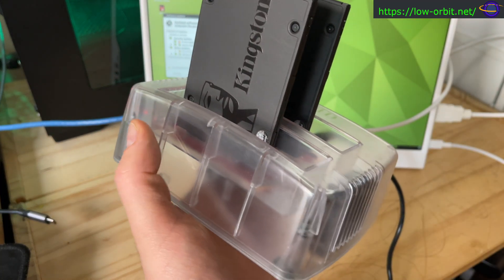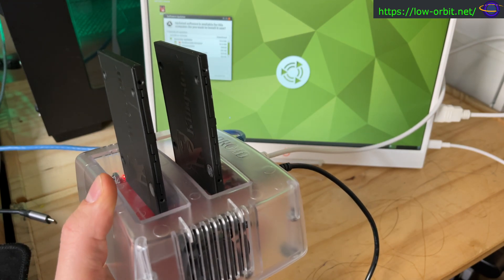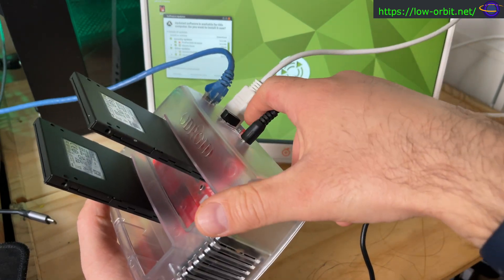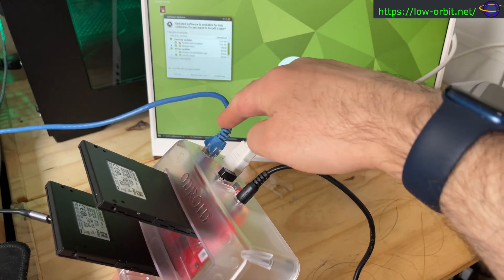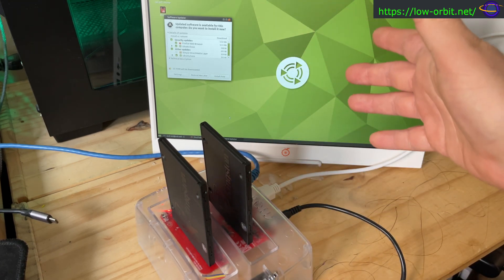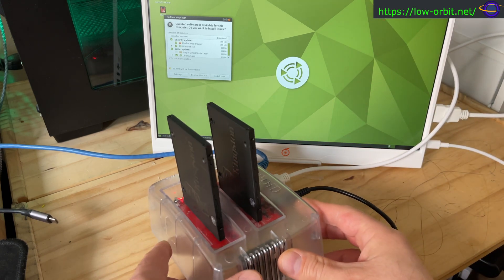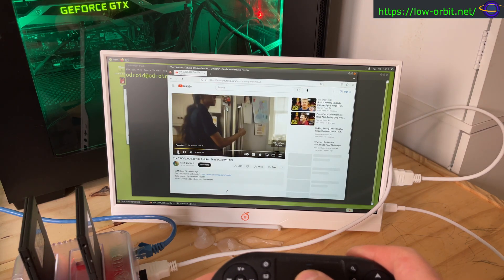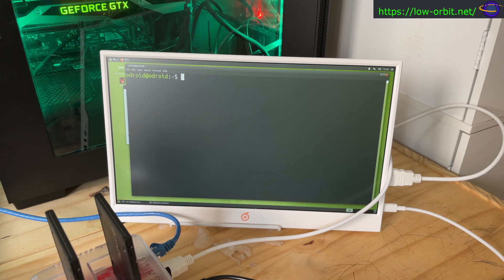ODROID HC4 - ARM Based Mini NAS - Testing Ubuntu Mate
The link above for the HC4 is almost the same one that I purchased except with a tiny OLED display built in.

Mini Keyboard - I couldn't find this same model anymore.

Power supply requirements:

DC jack:
    - outer (negative) diameter 5.5mm
    - inner (positive) diameter 2.1mm
    - DC input: 14.5V ~ 15.5V   ( 15V/4A recommended )